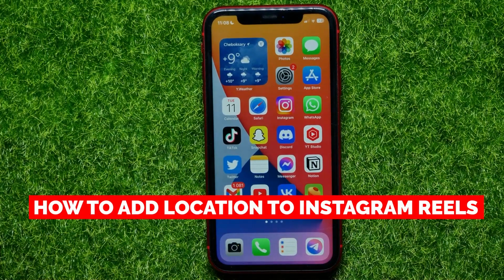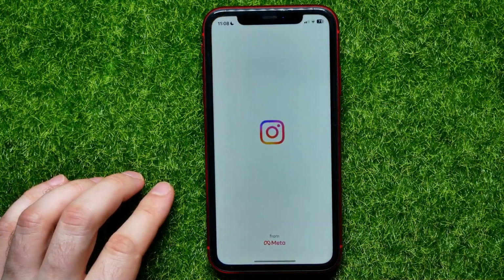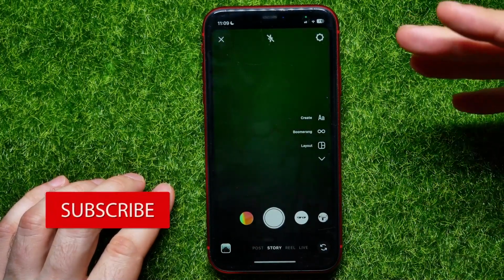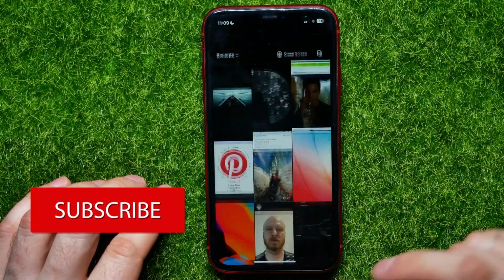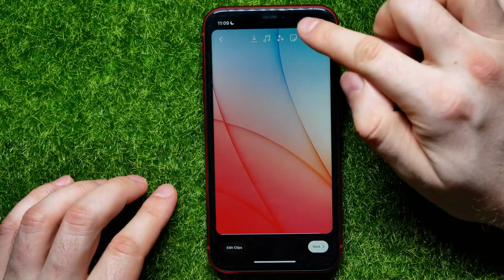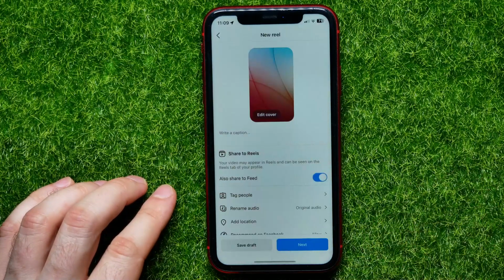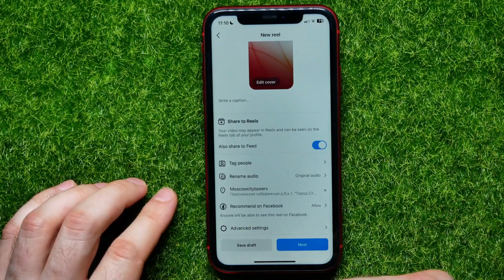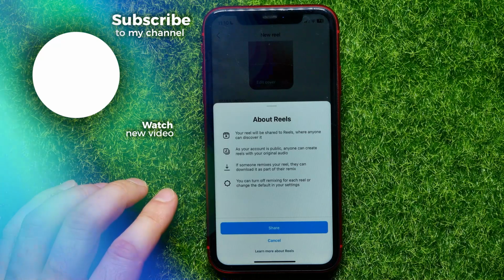How To Add Location To Instagram Reels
In this video i show simple way How To Add Location To Instagram Reels